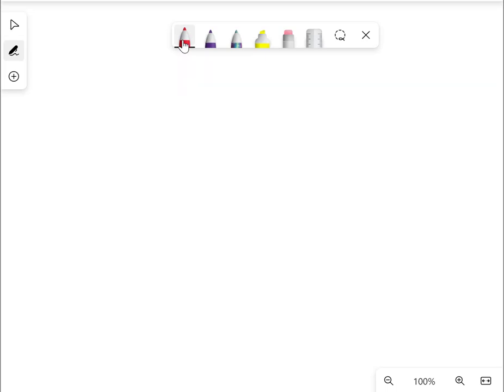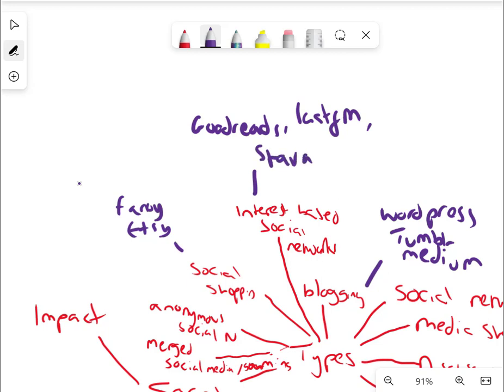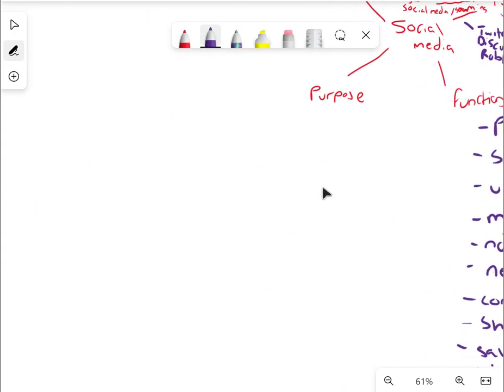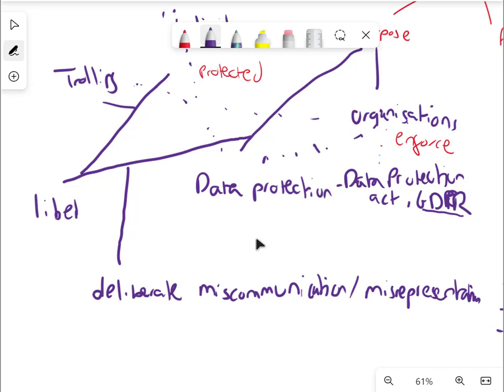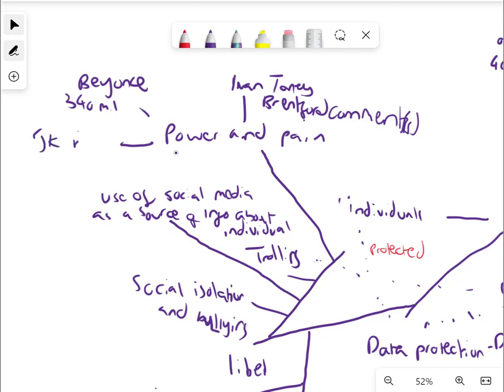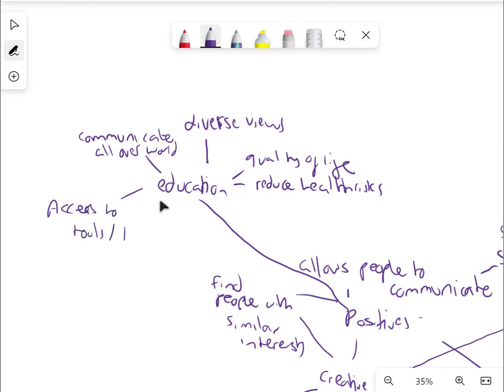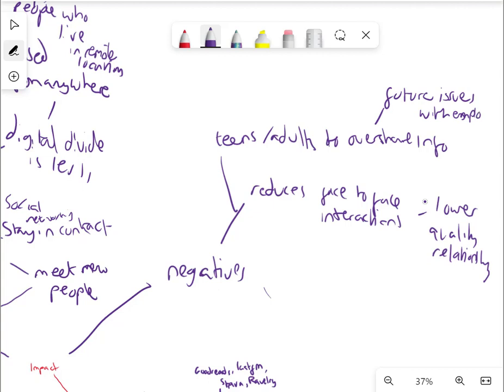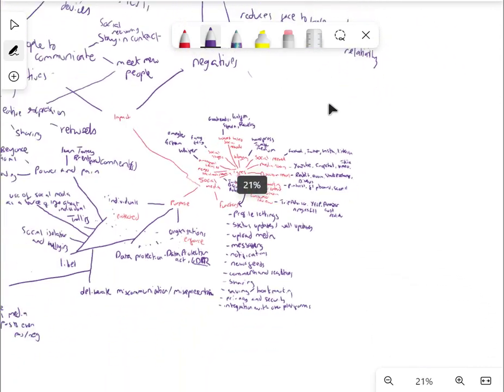WJEC Digital Technology AS - Social Media Overview